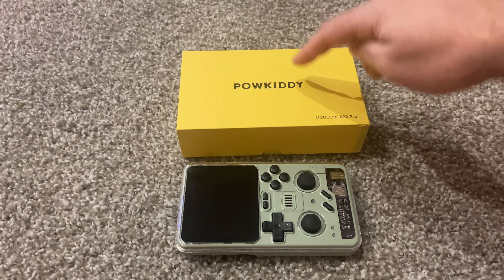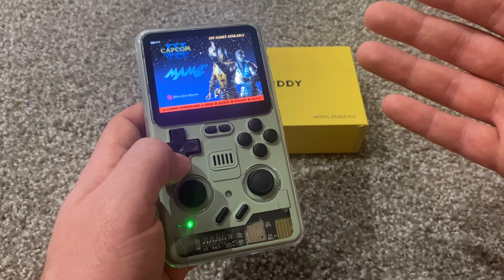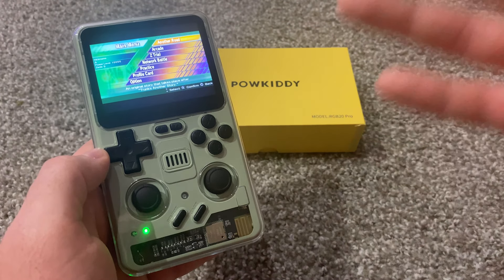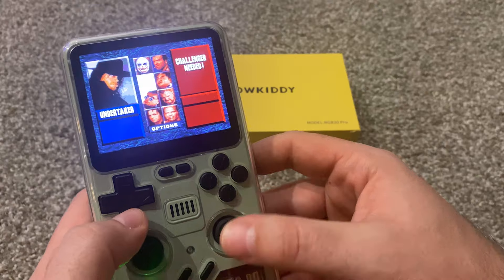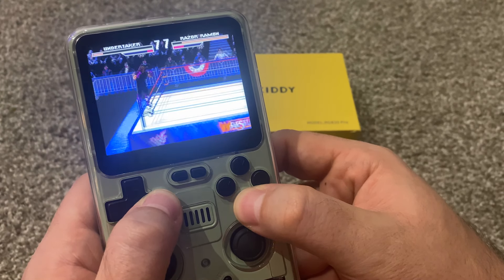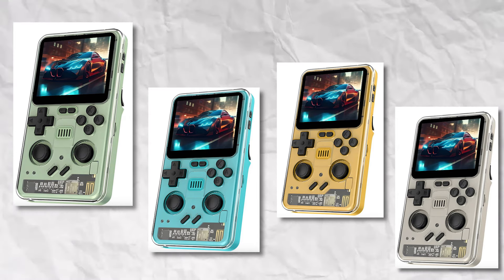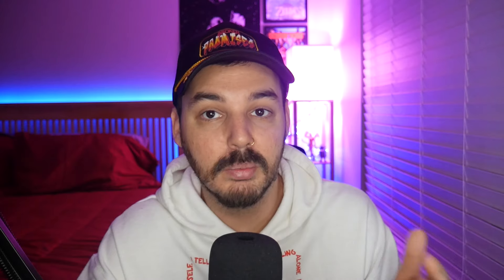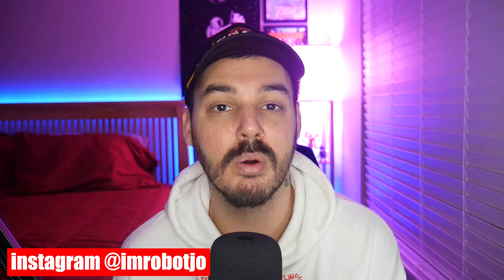My New Favorite Handheld Console (Powkiddy RGB20 Pro)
Today we are reviewing a new retro handheld emulation console. This one is called Powkiddy RGB20 PRO. This console really surprised me because you think you know what you're getting into but it turns out this small console is way more impressive than you might think. Its a powerful emulation machine and might favorite I have reviewed so far.

My name is Robot jo. I love talking about video games. On this channel I cover gaming news, gaming stories and Nintendo Switch content.